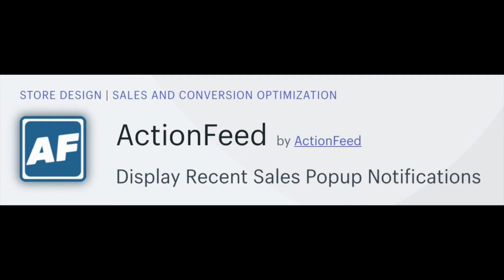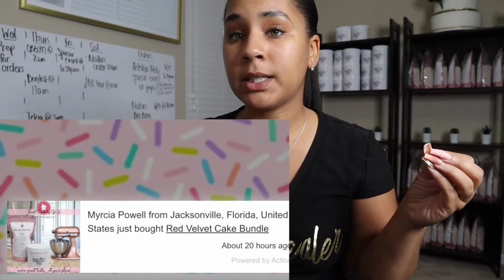Must Have Shopify Apps to Increase Your Online Sales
Facebook: Sweet Tooth by GiGi